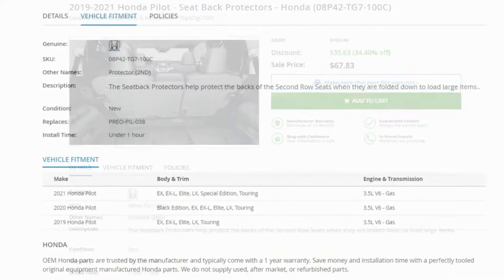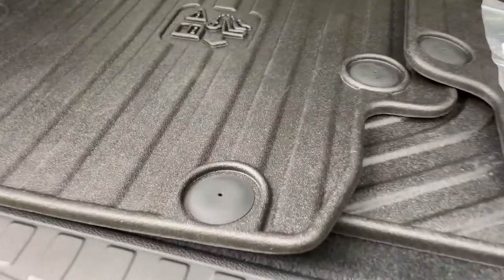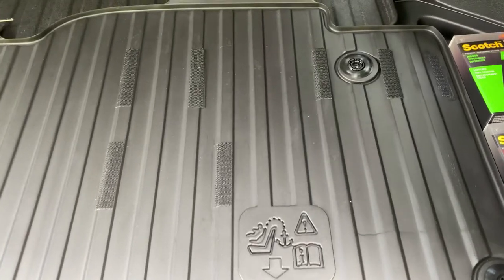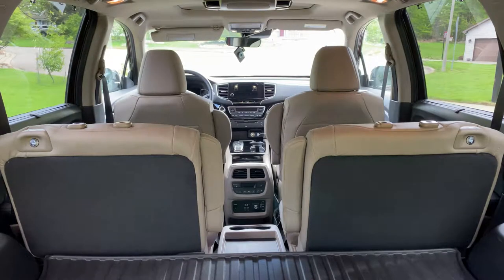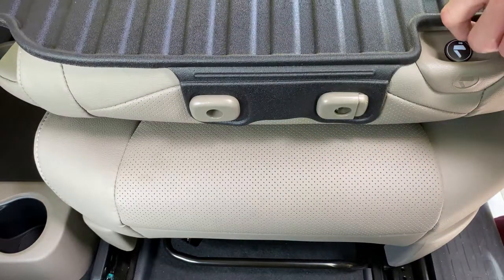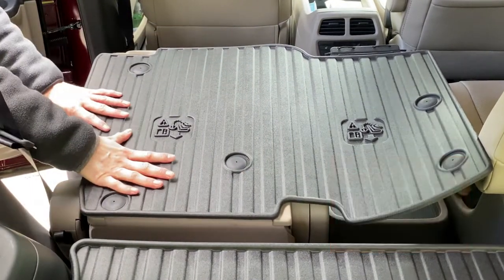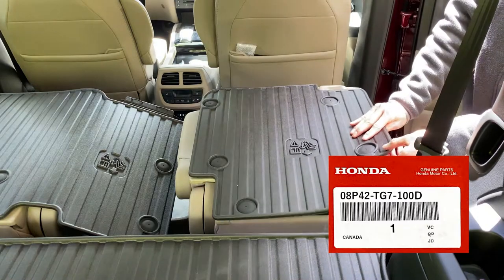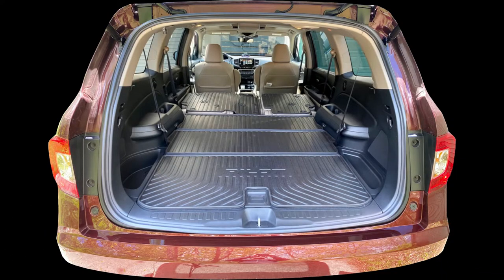2019 - 2022 Honda Pilot & Passport Seat Back Protectors Review and Installation (08P42-TG7-100C)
The installation instructions shown here for the Pilot will also work for the Honda Passport as well.
3M Velcro
Pilot Seat Back Protectors for 2nd Row Bench Seat:  08P42-TG7-100C
Pilot Seat Back Protectors for 2nd Row Captains Chairs:   08P42-TG7-100D
Honda Cargo Tray
Honda Cargo Bin Dividers
Trunk Cargo Net
Honda Pilot Tailgate Chrome Trim Molding